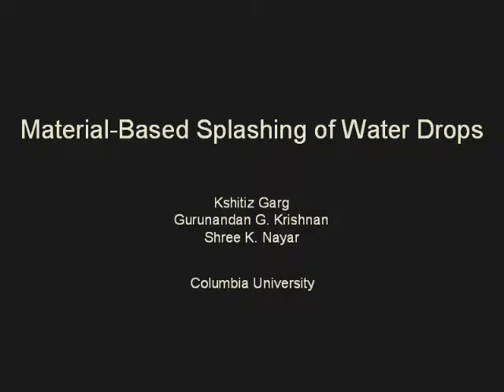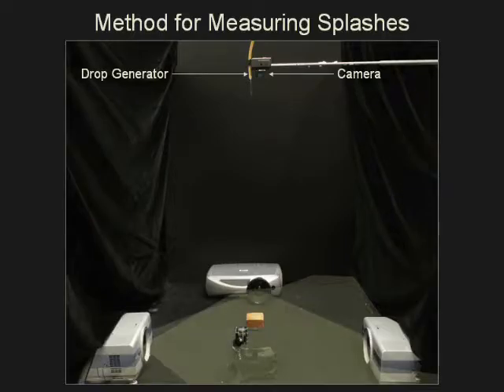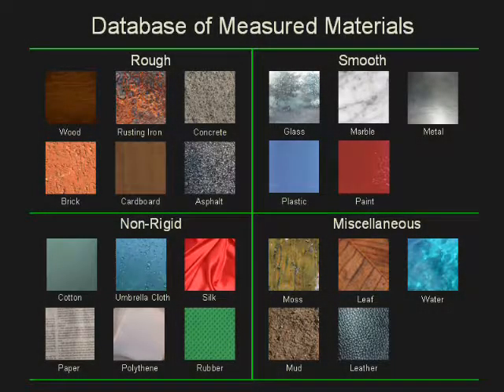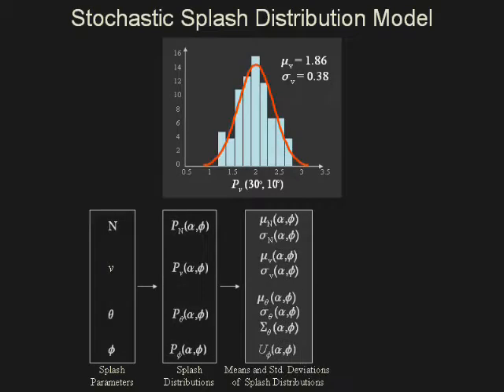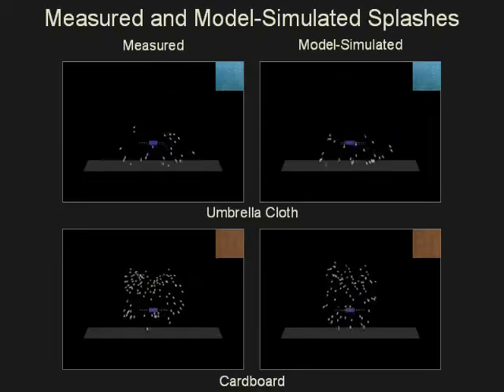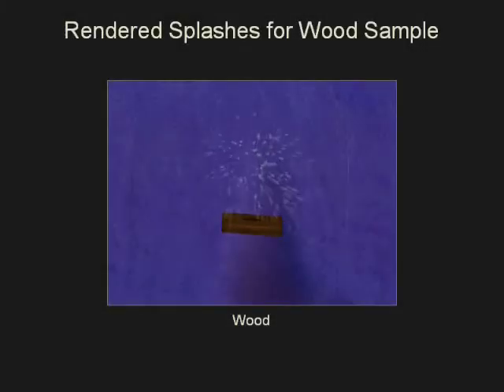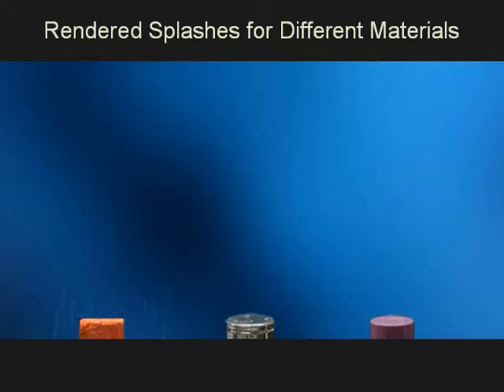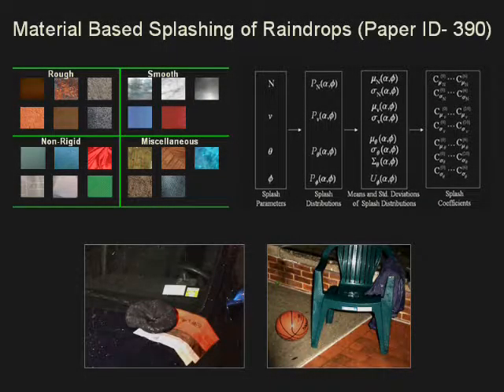Material Based Splashing of Water Drops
Splashing of water drops is one of the visually fascinating phenomena and capturing their interaction with scene elements is important in achieving realism in animation and rendering. Splashing results from complex interactions between the drop and the material it impacts. In general, the distribution of droplets of a splash depends on the drop size and velocity; the surface roughness, rigidity, and wetness; and the angle of impact. Given the number of factors involved, it is difficult to develop an analytical model for the splash distribution. Instead, we take an empirical approach. We have measured the splashing behaviors of 22 different materials that are commonly found in the real world. These materials can be broadly classified as rough (e.g., wood and brick), smooth (e.g., marble and glass), flexible (e.g., silk and paper) and miscellaneous (e.g., water and moss). We have developed a stochastic model for splash distribution that builds upon empirical models previously developed in fluid dynamics and meteorology. Our model is simple and only requires 7 coefficients for generating splashes for head-on impact for a material. A more general model for generating splash for arbitrary impact angles (due to surface inclination or wind) requires 54 coefficients. The models of different materials may be combined to generate physically plausible splashes for novel materials that have not been measured. Our model is applicable for rendering splashes due to rain as well as water drops falling from large heights such as windowsills, trees, and rooftops.

This video shows how we measure, model and render the material and inclination dependent splashing behavior of water drop splashes. (With narration)